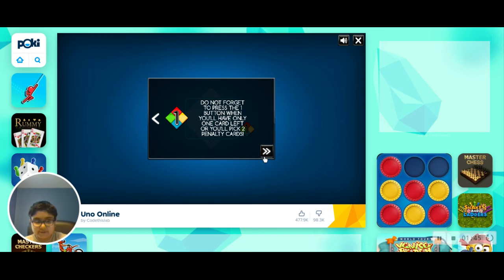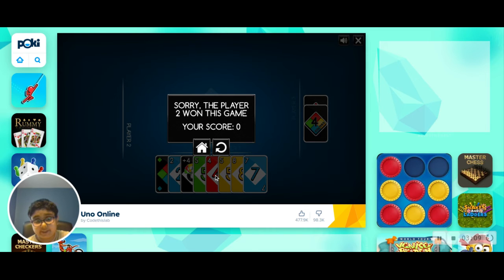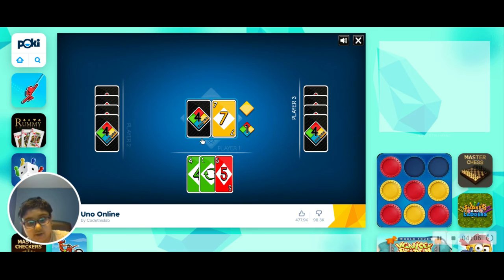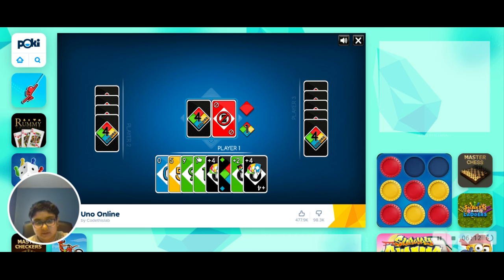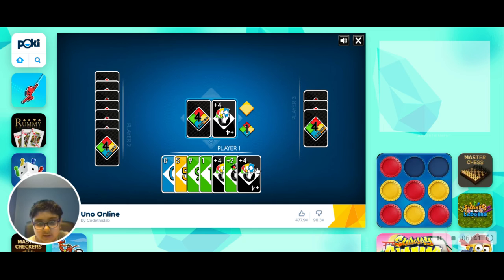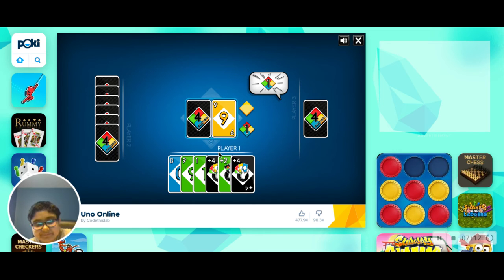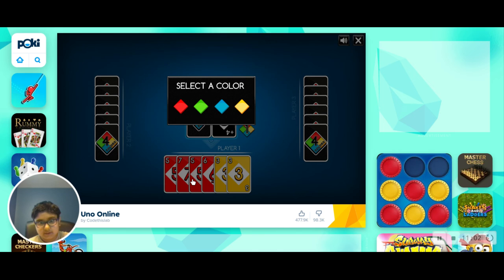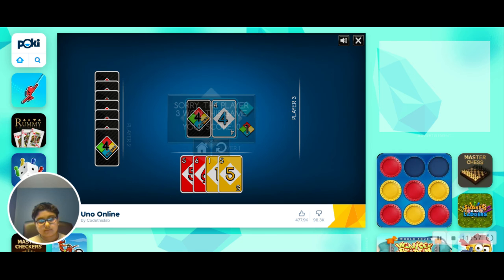FUN game of UNO online (Impossible)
I played a fun game of UNO online It was so hard be sure to check it out!!!